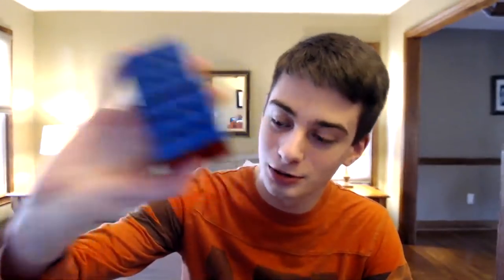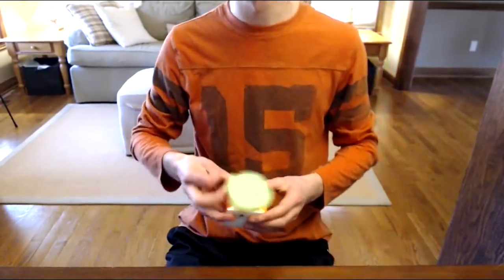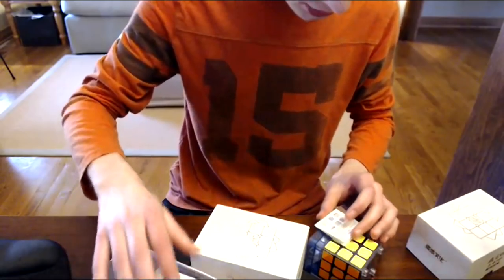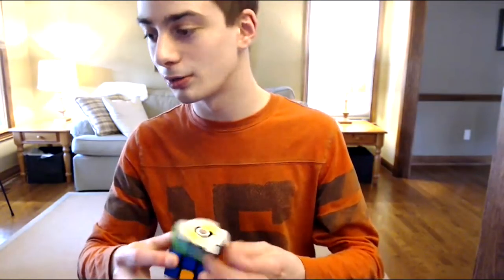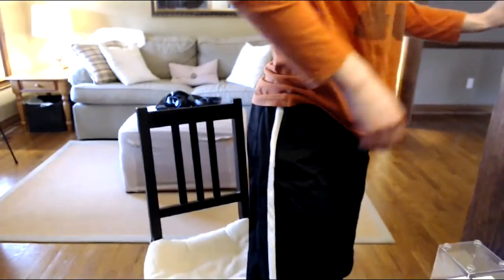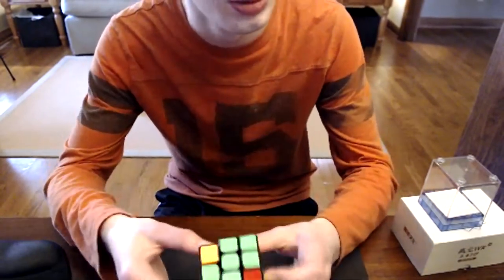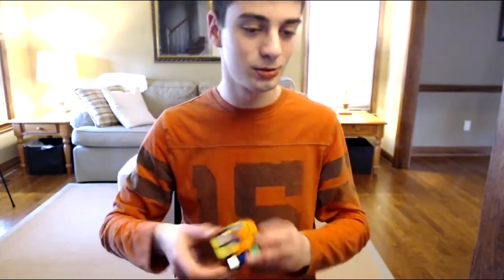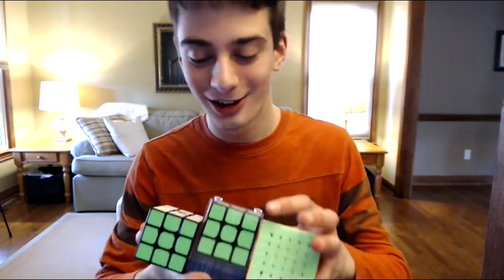Unboxing of New Cubicle Weilong WR 3x3s! - TheCubicle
I am super excited to finally have some professionally prepared Moyu Weilong WR 3x3s! Thanks so much to TheCubicle for providing me with the cubes.

Lucas Etter 2019
Lucascube 2019